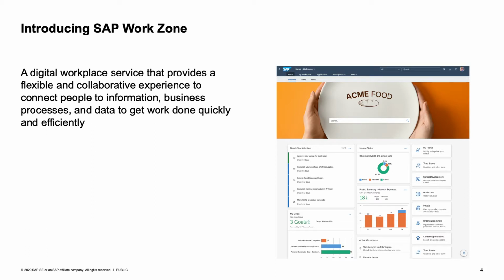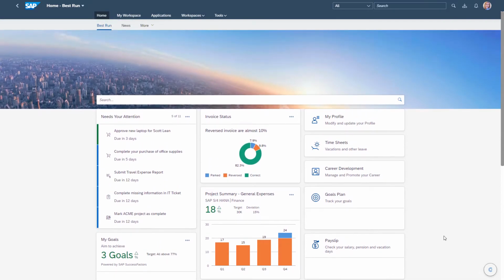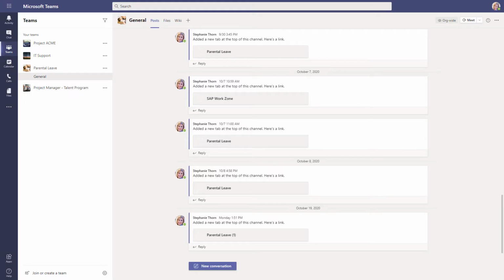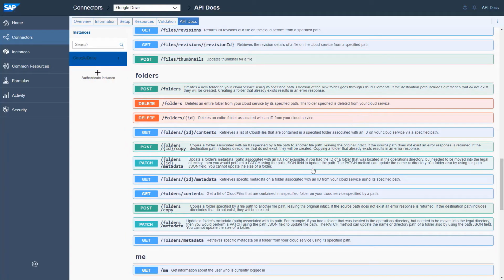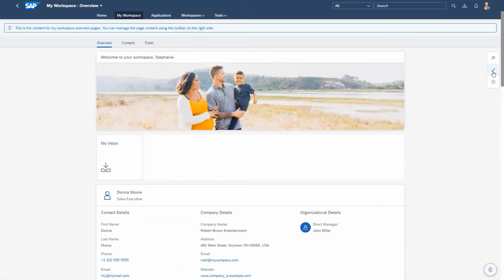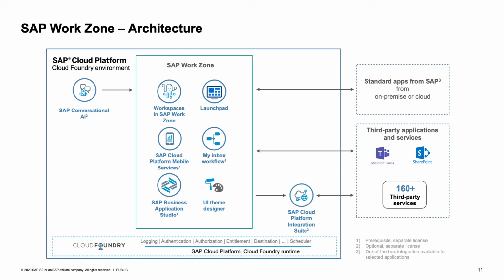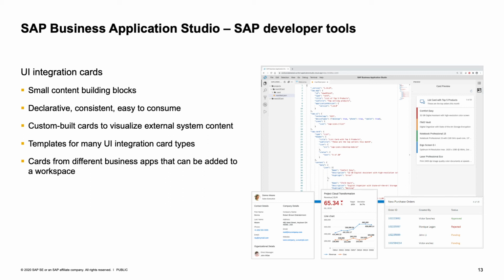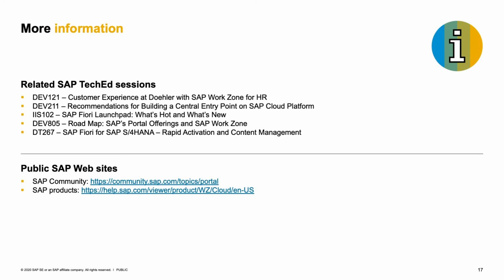Engage, Empower, and Innovate with SAP Work Zone | SAP TechEd in 2020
Learn how SAP Work Zone helps organizations keep users engaged and productive by intelligently connecting them with data, content, and information. Experience how SAP Work Zone can help you improve employee productivity and bring all apps, tasks, and content to the attention of your users – when they need it, on the device they need it.

Speakers:
                Ulrich Hoffmann, Product Manager, SAP
                Desiree Moeller, SAP

Sub-Track: Establish an engaging user experience across different channels (DEV210)
Session Type: Lecture (40 min)
Level: Advanced
Job Role: Architect, Business Process Expert, CIO/CTO, Consultant, Product Manager
Item of Interest: SAP Cloud Platform